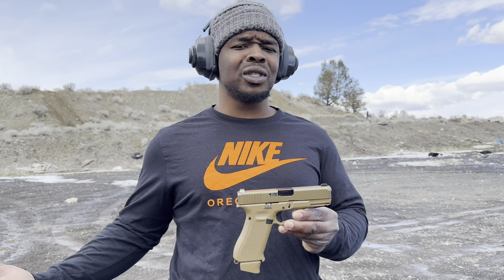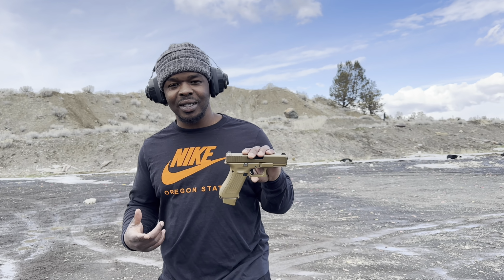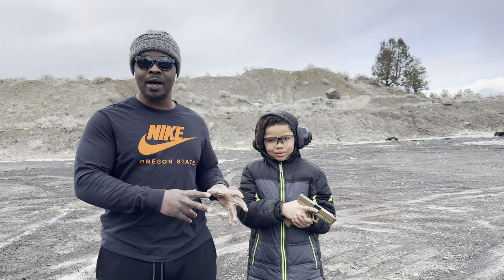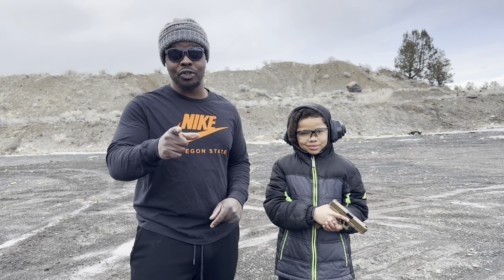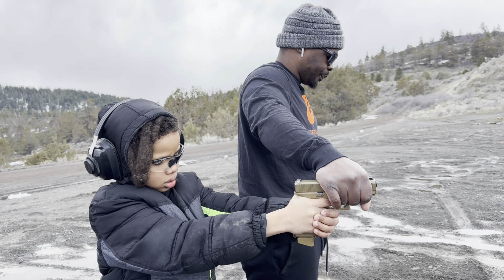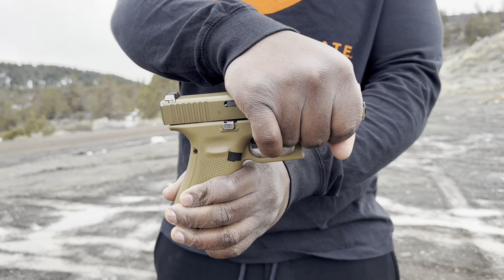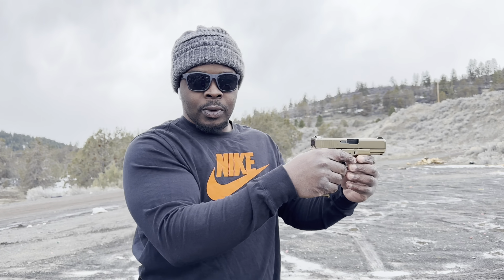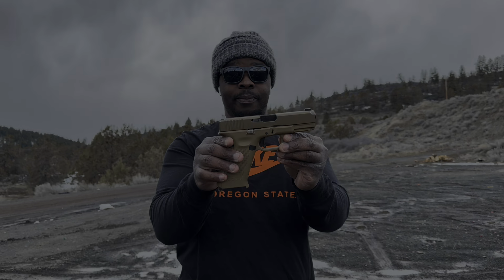Grabbing the Gun While Shooting 😱💥🔫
All firearms can be extremely dangerous if not use in a safe and proper manner!!!